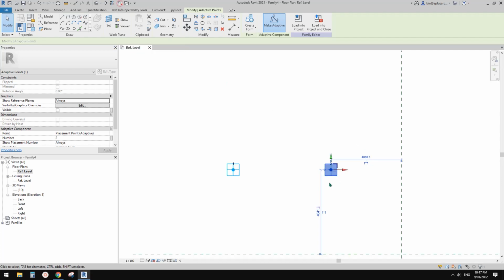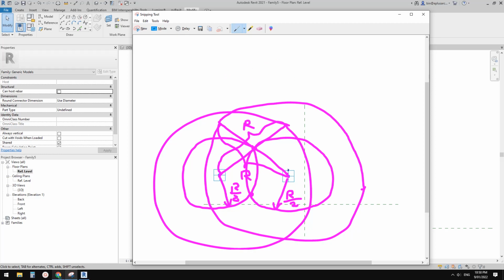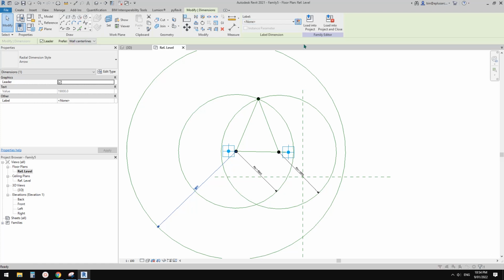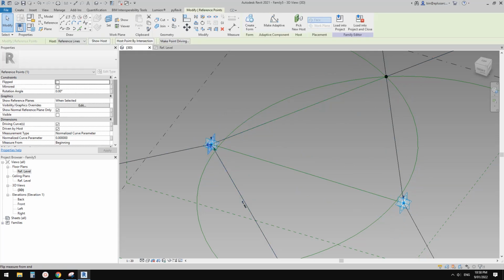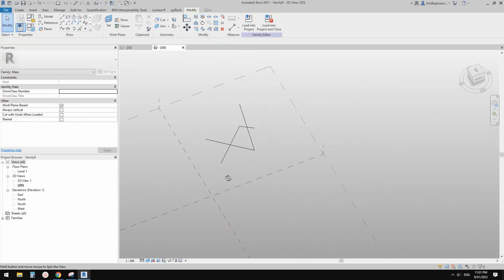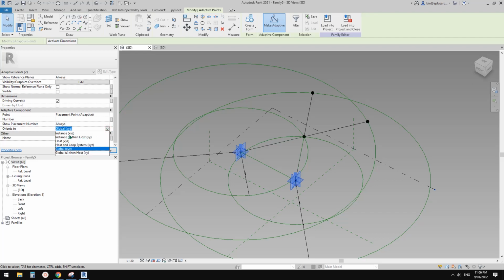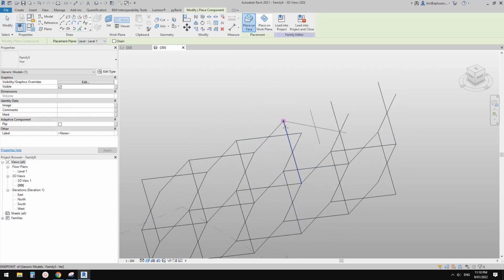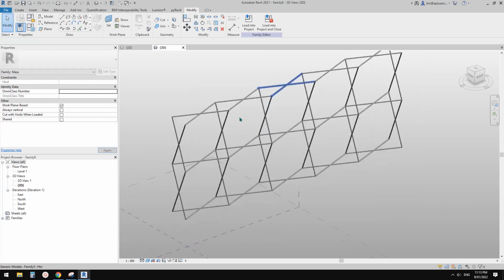Revit Exercise (Day 657) - Adaptive Family Exercise